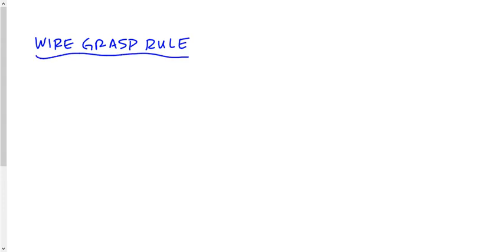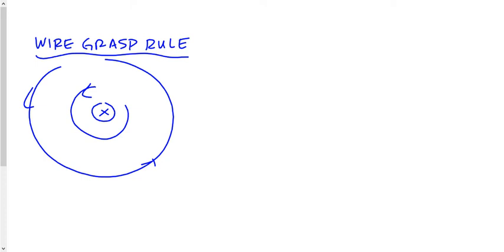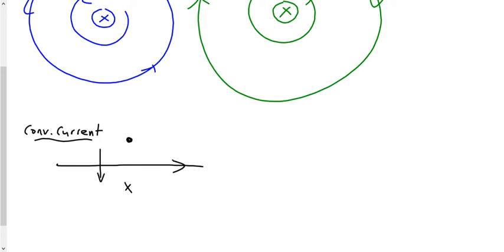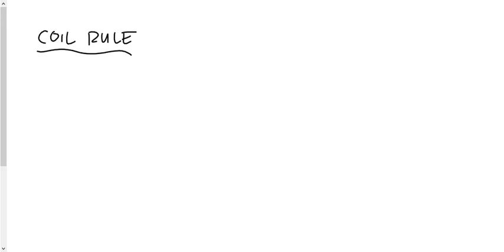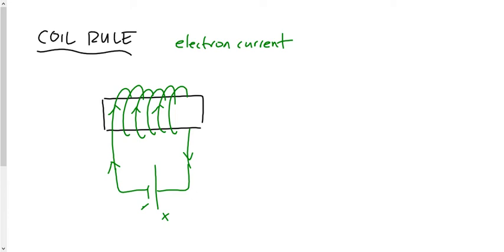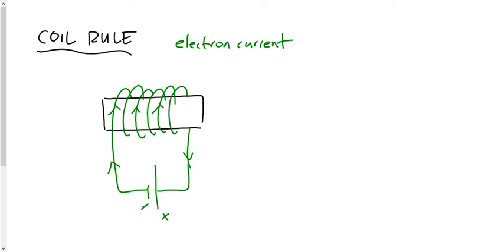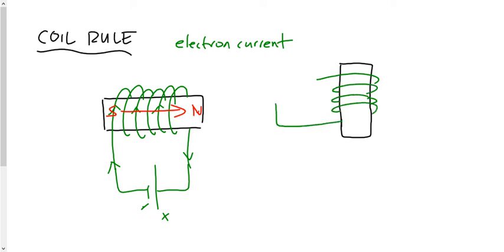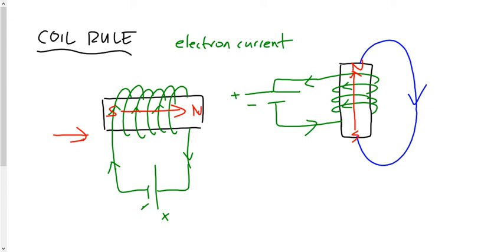(305-P3017S) Wire Grasp Rule and Coil Rule Review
Review of wire grasp rule and coil rule.